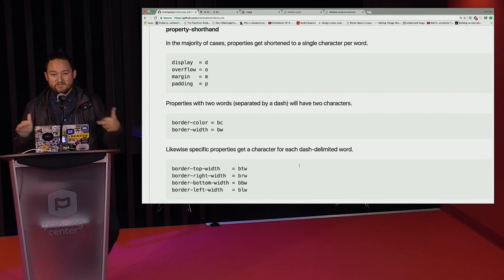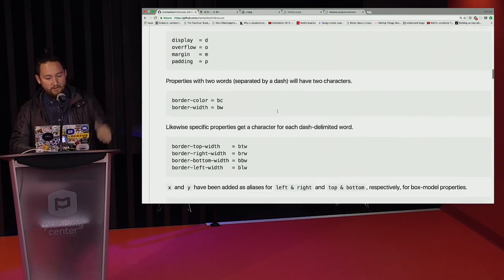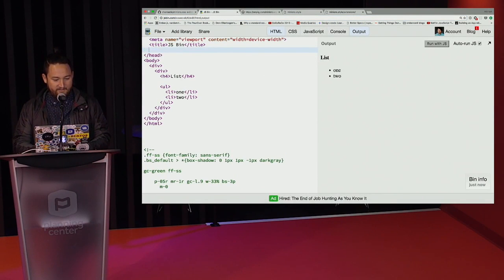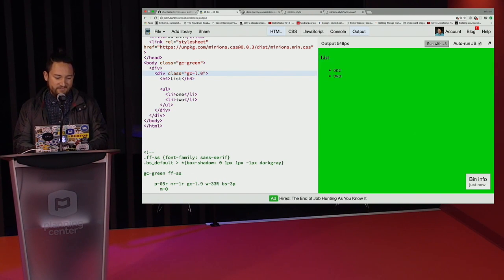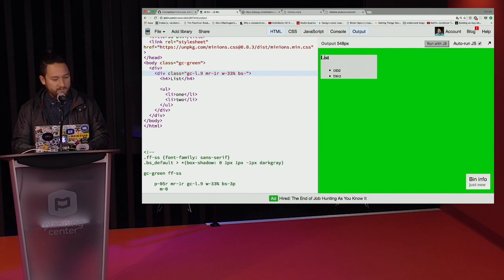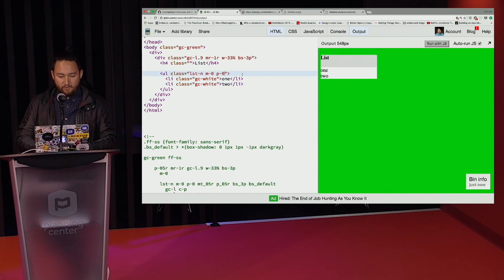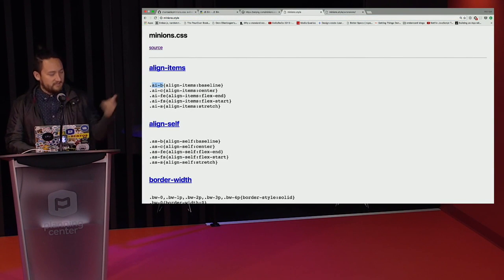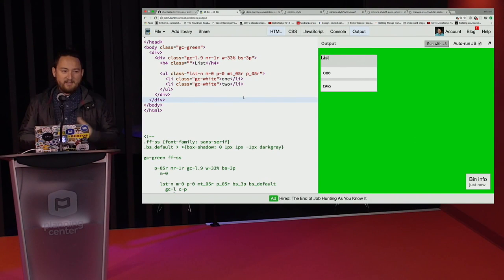Lightning Talk: Minions CSS Framework by Michael Chan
Lightning Talk: Minions CSS Framework by Michael Chan at Full Stack Talks on Thursday Novermber 3rd, 2016.